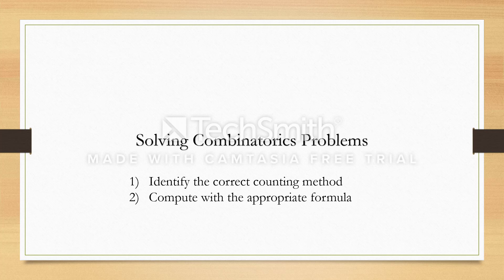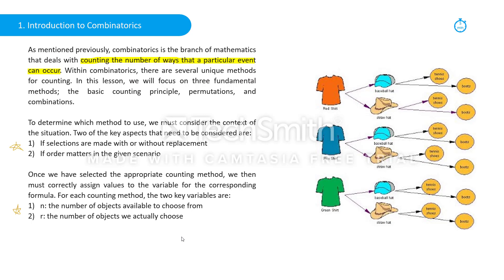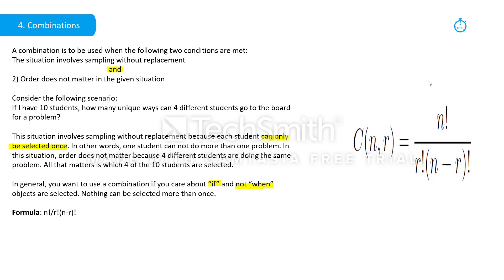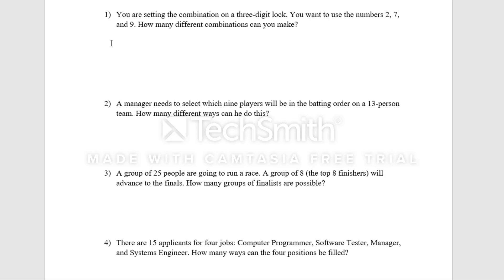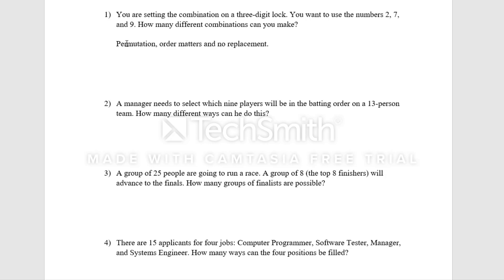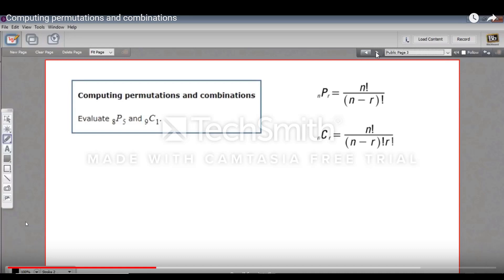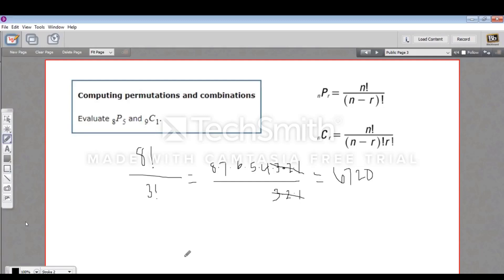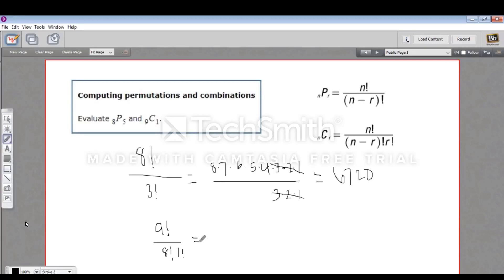Solving Combinatorics Problems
How to identify and solve combinatorics problems.